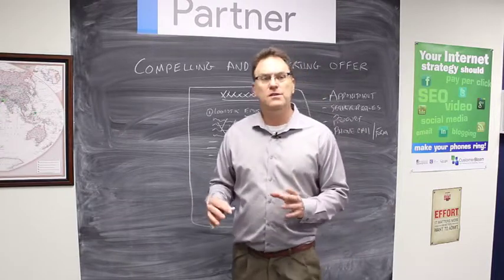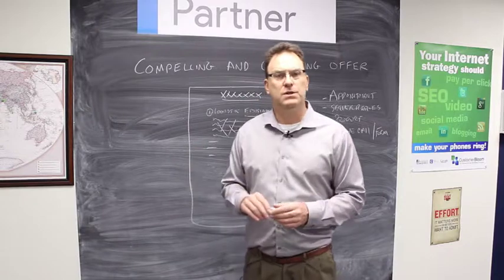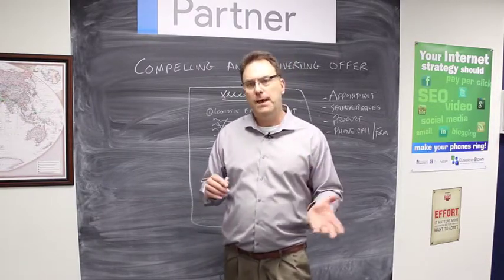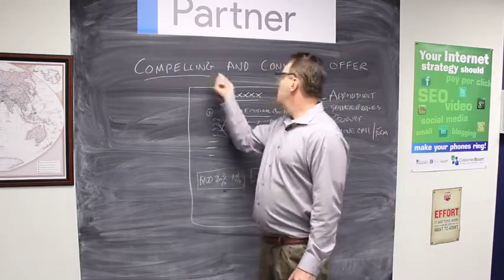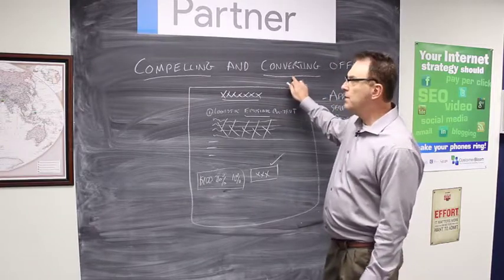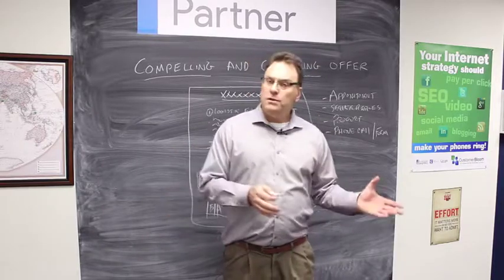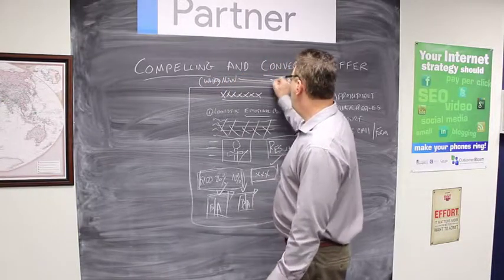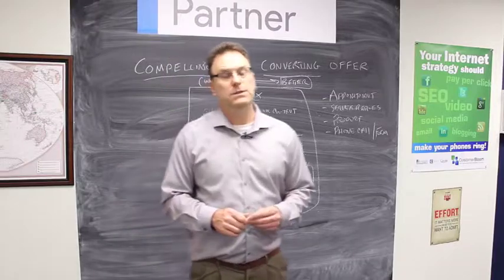Medical Marketing - How to Perfect Offer Creation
In this episode #098 of the Medical Marketing Podcast, CustomerBloom CEO Matt Coffy gives some simple ways to build a compelling offer. Follow these tips to acquire new patients for your practice and improve your marketing efforts.